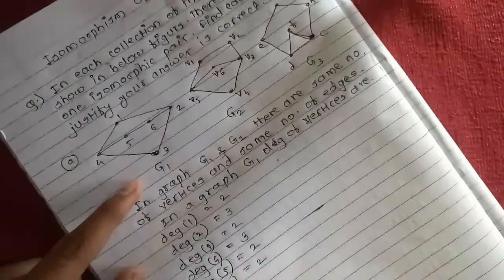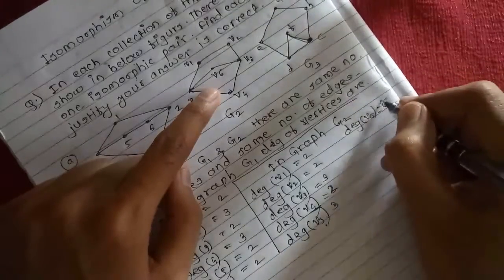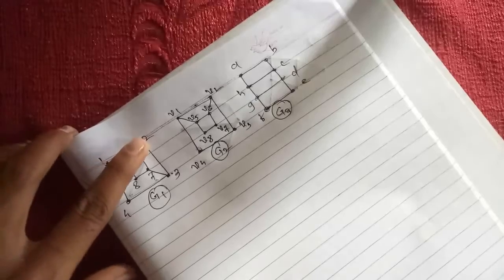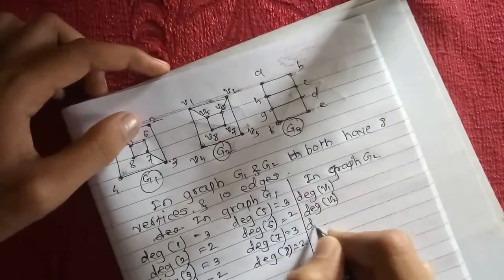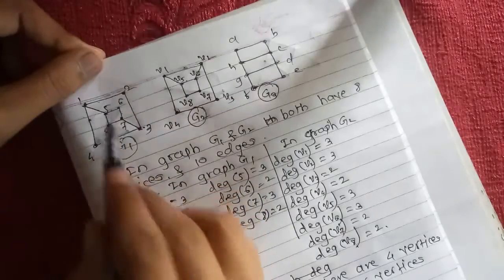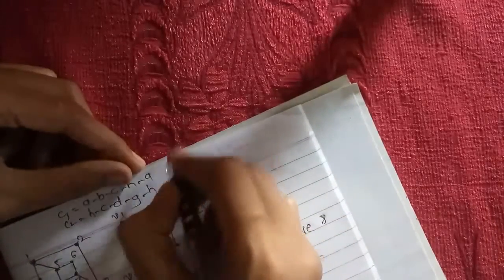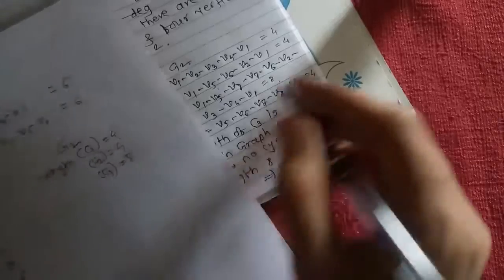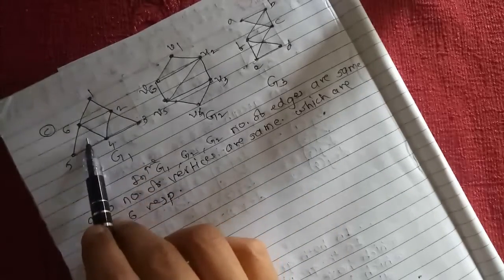Graph Theory - Examples of Isomorphism